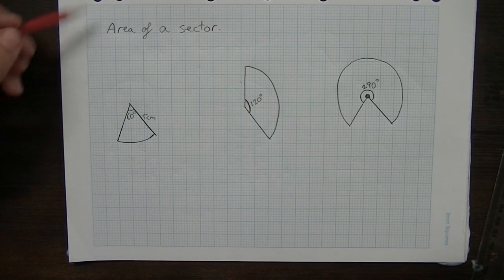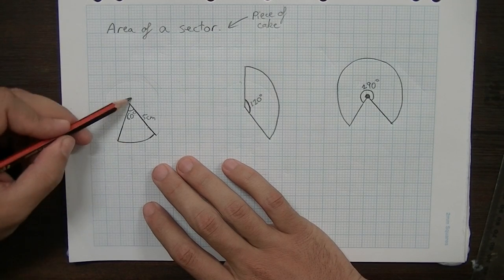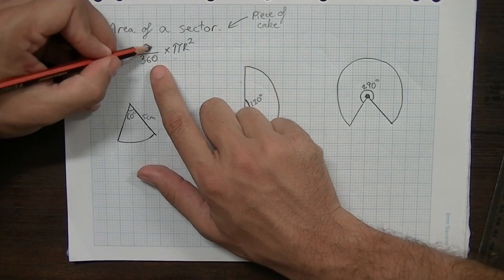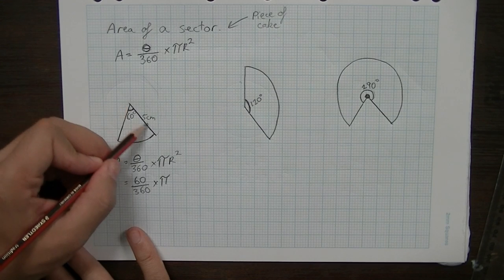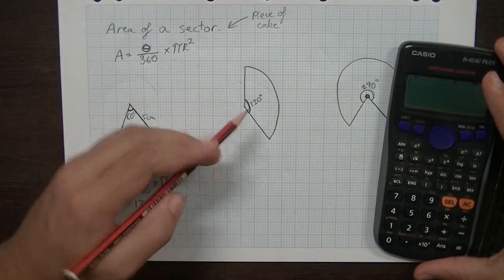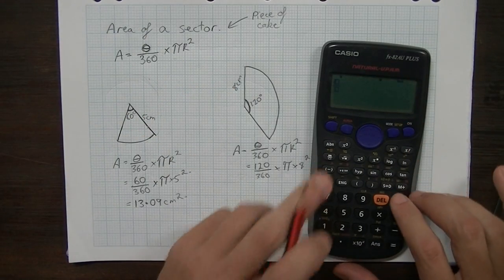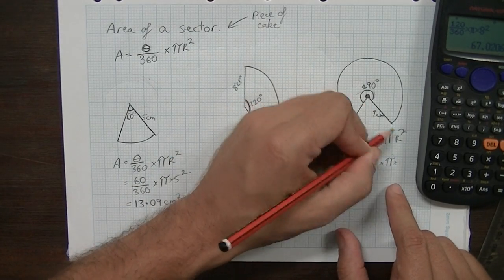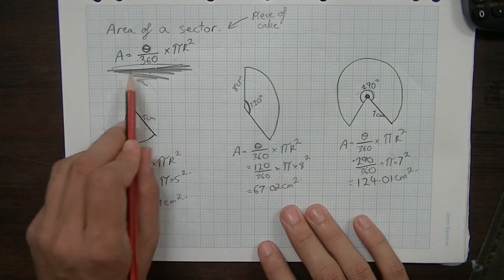Perimeter, Area & Volume 6 Area of Sector